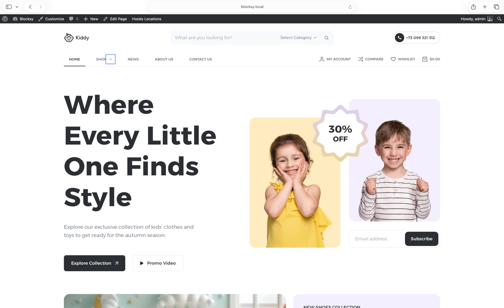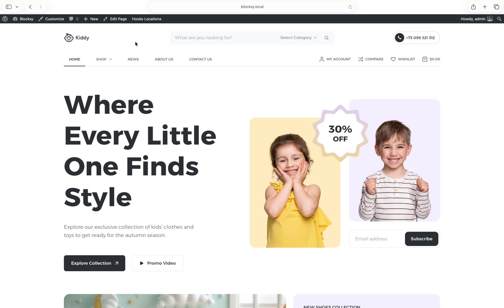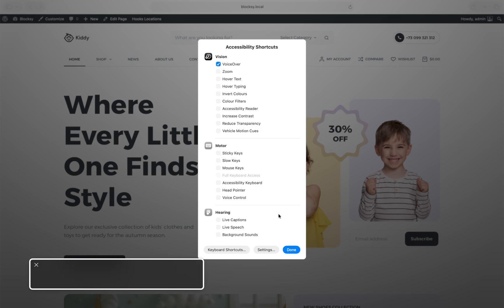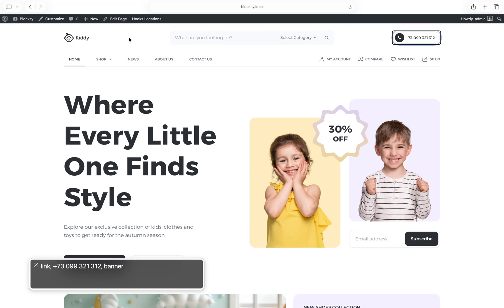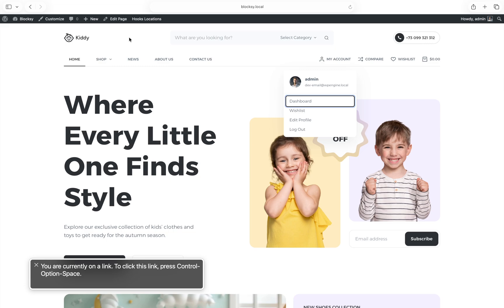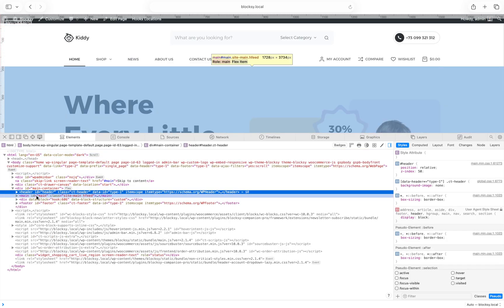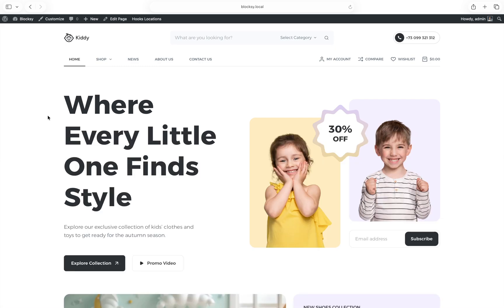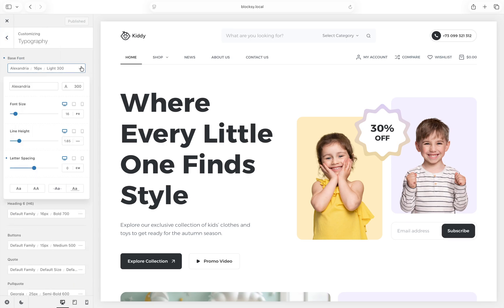Accessibility Features | Basic Tutorial | Blocksy 2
In this video, we take a closer look at how Blocksy helps you build websites that are accessible to everyone — including people with disabilities. 🌍

We’ll walk you through how Blocksy supports keyboard-only navigation, integrates with screen readers like VoiceOver and NVDA, and outputs semantically structured HTML that meets modern accessibility standards. You’ll also see how features like fluid typography, colour contrast controls, and zoom-friendly layouts make your site easier to read and navigate.

No extra plugins or add-ons needed — it all comes built into the theme, ready to go.